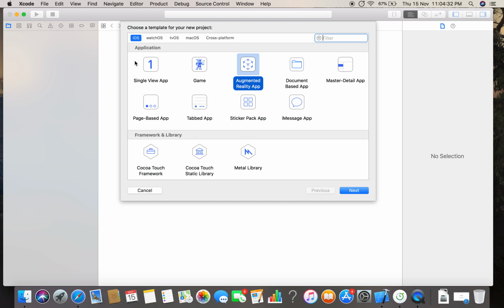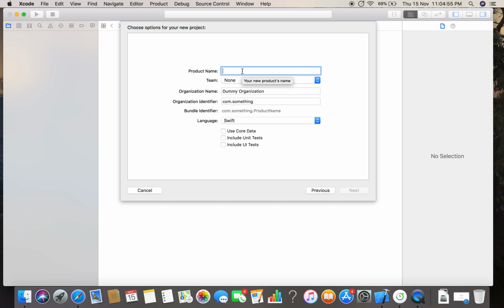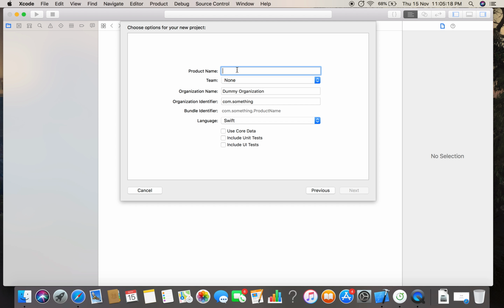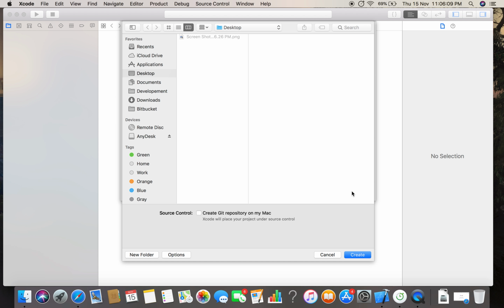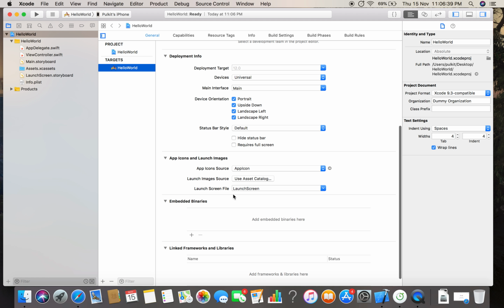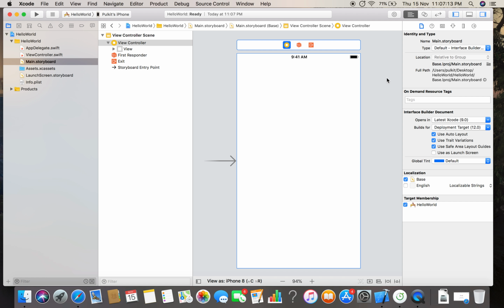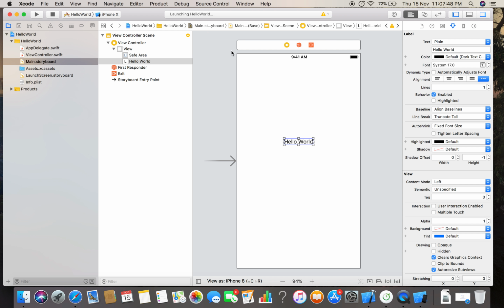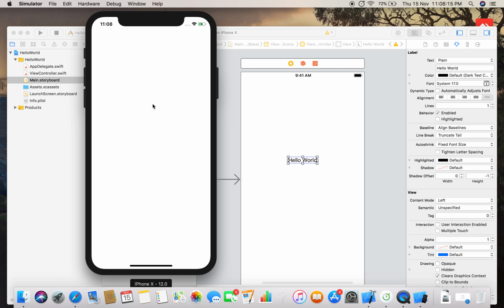Creating your first app in IOS (Hello World) using Swift | For Beginners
Getting started with Xcode and iOS Simulator to create your first app using Swift. ios app development tutorial for beginners.
How to build your first ios app? build your first ios app with Swift watch this video for learn ios app development.